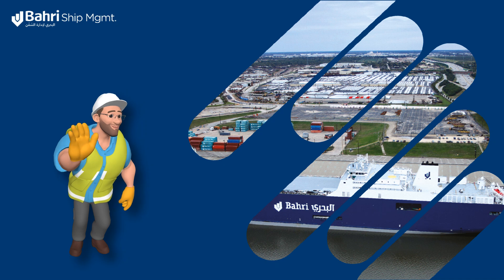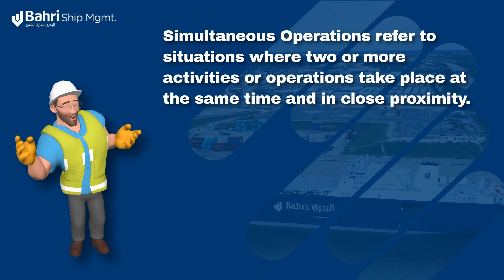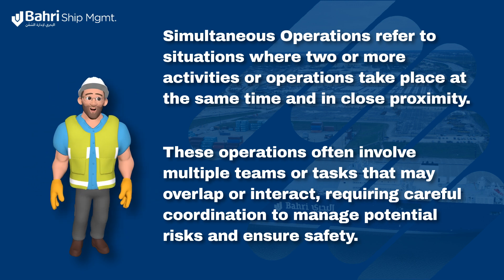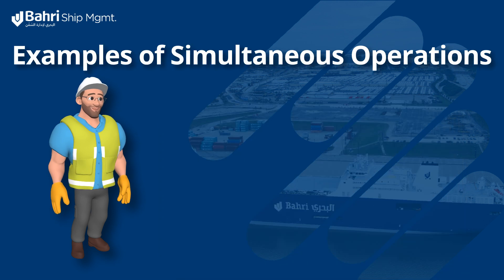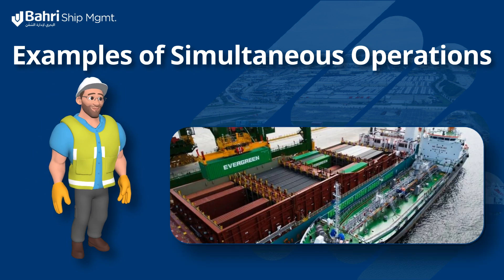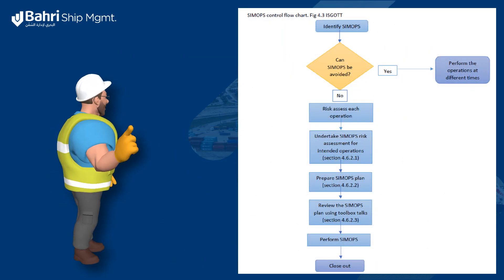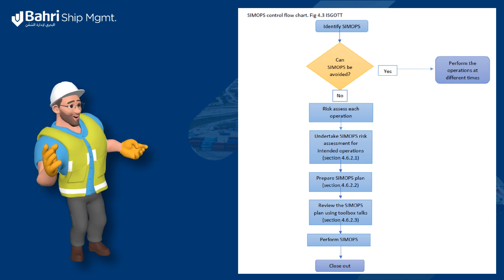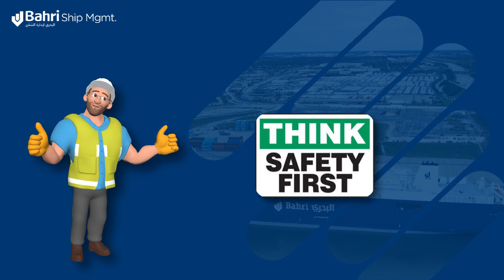Understanding the Concept of Simultaneous Operations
The Simultaneous Operations (SIMOPS) Course covers the safe execution of multiple operations occurring at the same time on a vessel, such as cargo handling, bunkering, and maintenance. It focuses on risk assessment, hazard identification, and coordination between teams to prevent incidents. Participants will learn best practices, communication strategies, and compliance with industry safety standards to ensure efficient and accident-free operations.